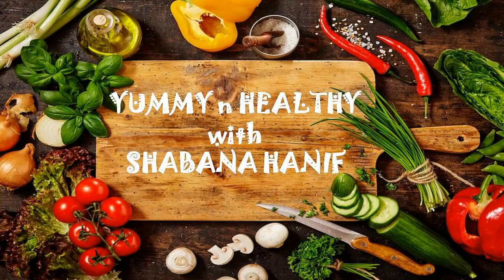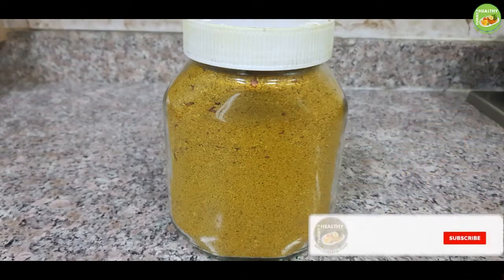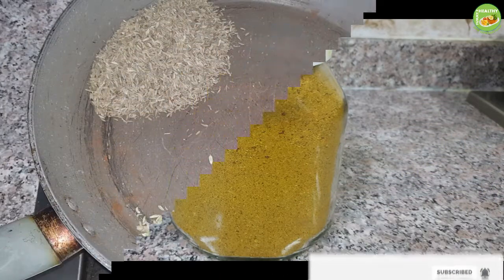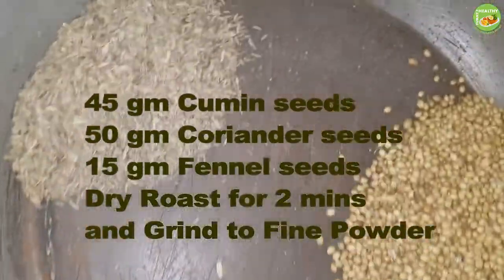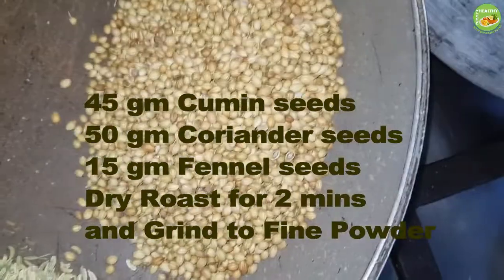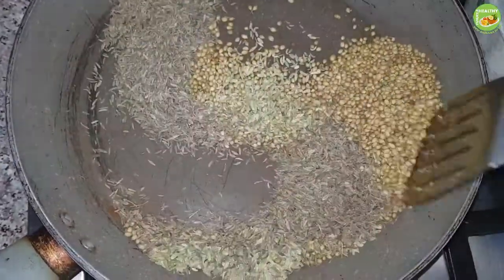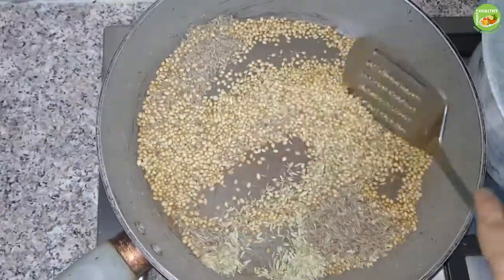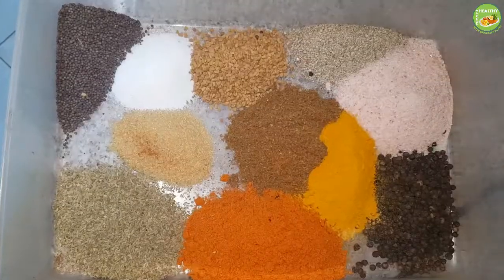Home Made Fish Masala